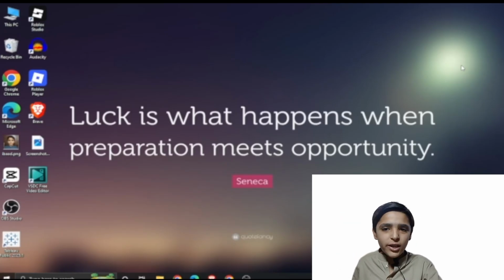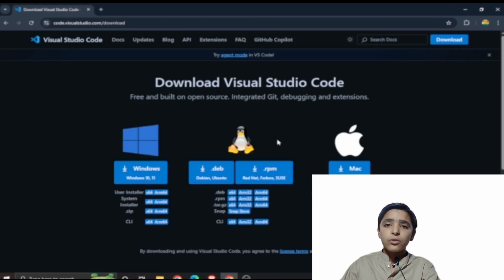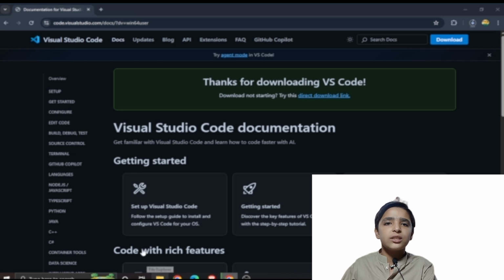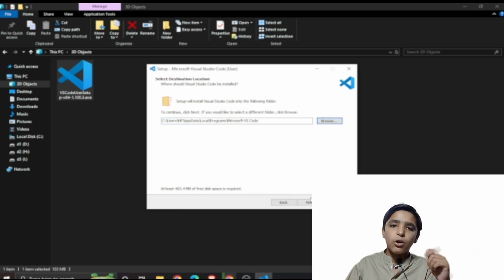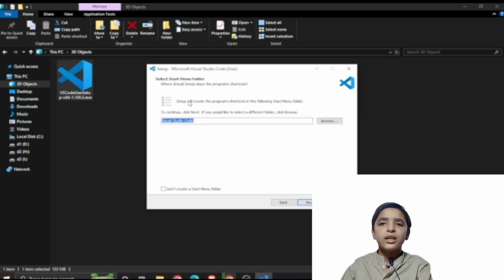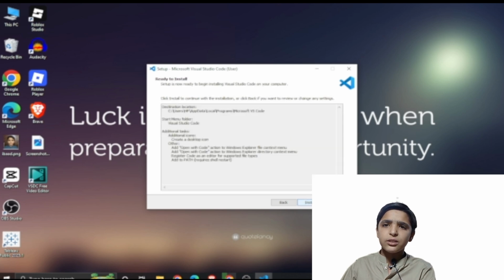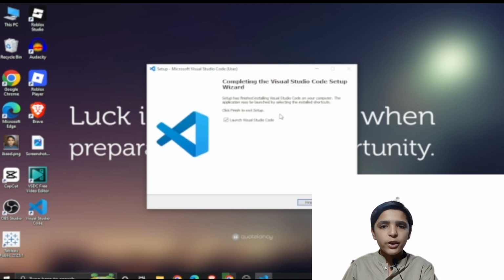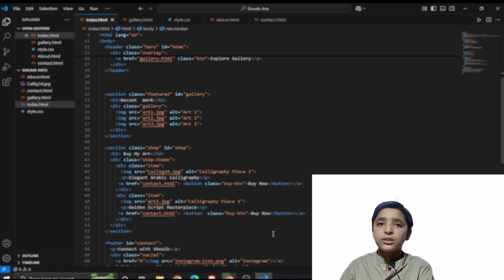VS Code Mastery Ep 1: Introduction & Installation (2025 Beginner’s Guide)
🚀 Welcome to Episode 1 of the VS Code Mastery Series!
In this video, you'll learn the Introduction and Installation of Visual Studio Code (VS Code) — the most powerful and lightweight code editor used by millions of developers worldwide.

Whether you're a complete beginner or switching from another editor, this guide will help you set up VS Code the right way in 2025.

🔧 What You'll Learn in This Episode:
✅ How to download & install VS Code on Windows
✅ Exploring the VS Code interface
✅ Tips for setting up themes, fonts & extensions
✅ Why VS Code is perfect for web dev, Python, JavaScript & more

📅 Published: 2025
📌 Channel: C2C (Code to Code)
🎬 Series: VS Code Mastery